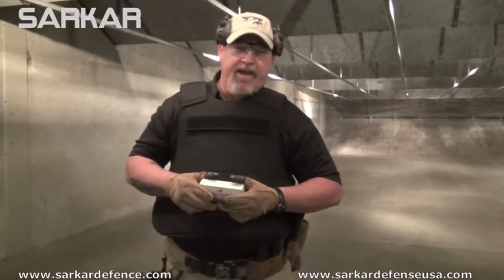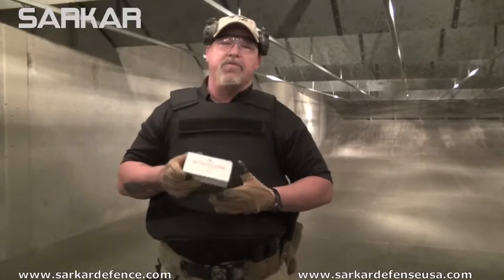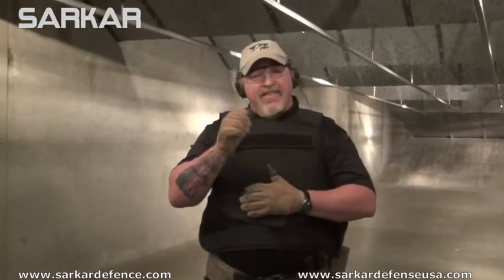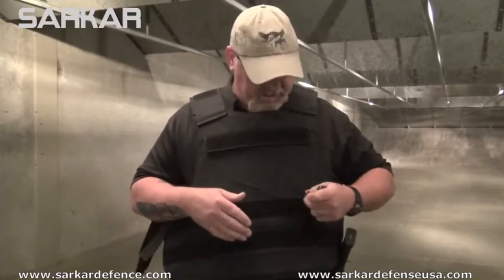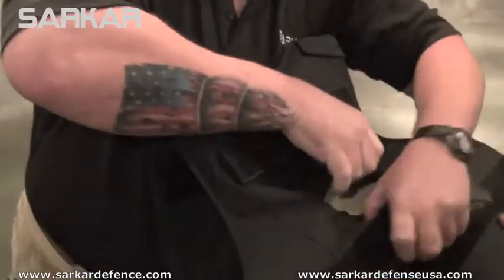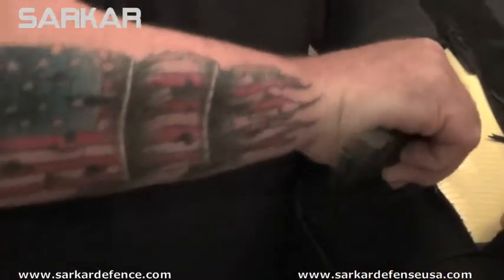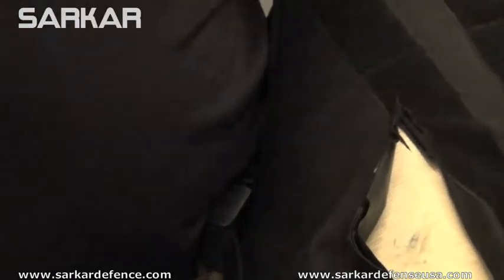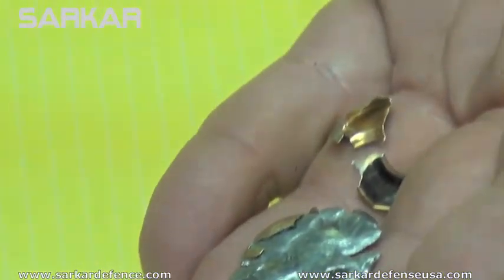Dean gets shot, slashed and stabbed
VP US Ops Dean Kinder gets shot, slashed and stabbed wearing a Sarkar Covert Tactical Vest.